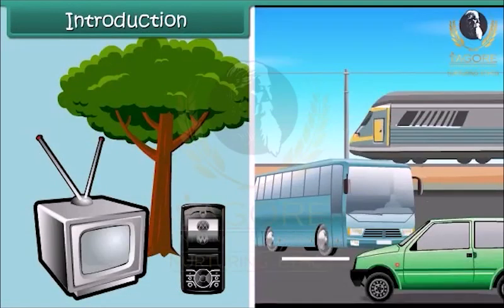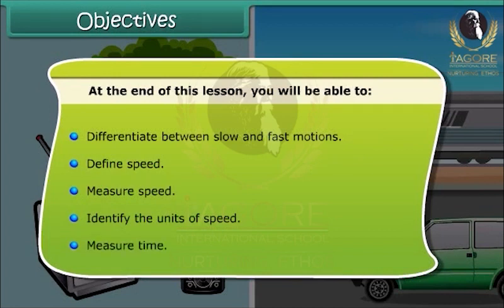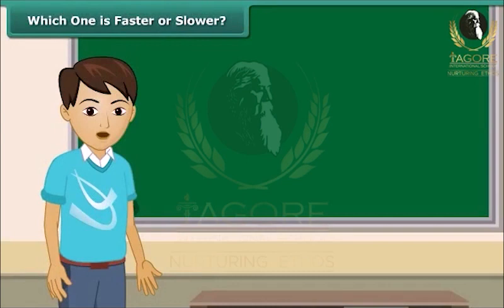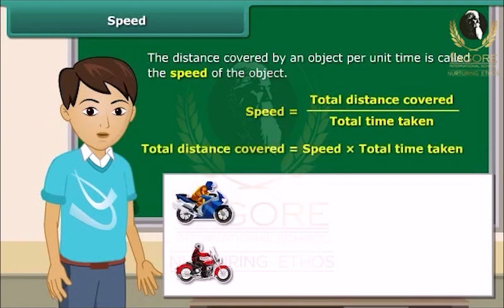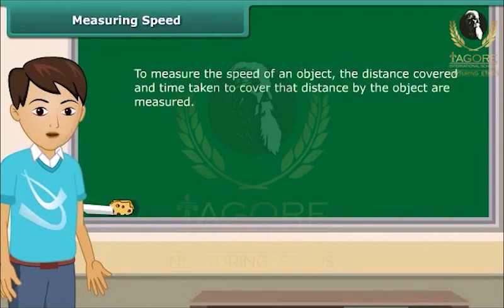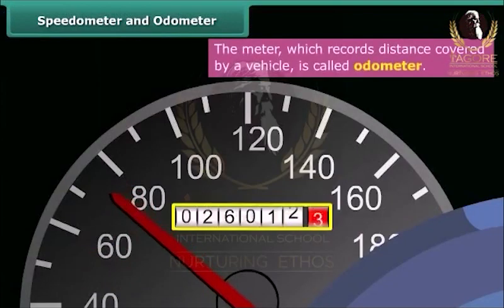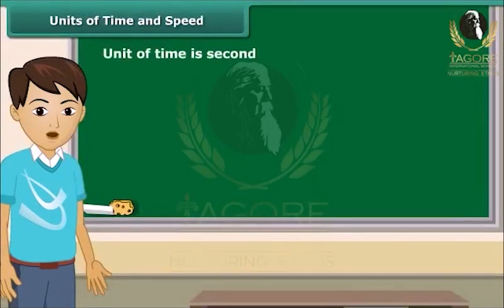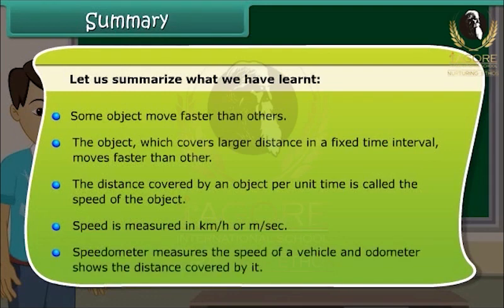Class 7th || Science || Motion and Time || Tagore International School, Sakri, Bilaspur